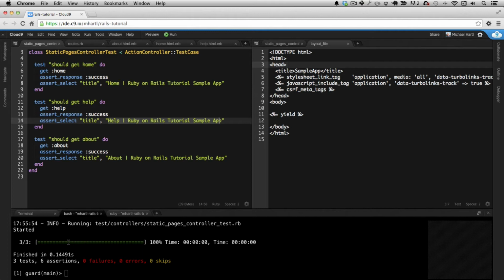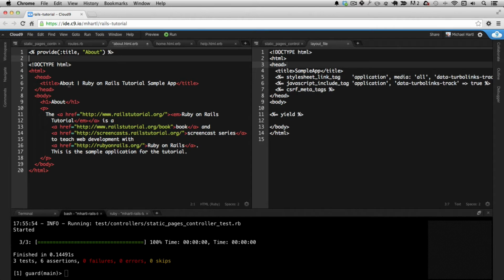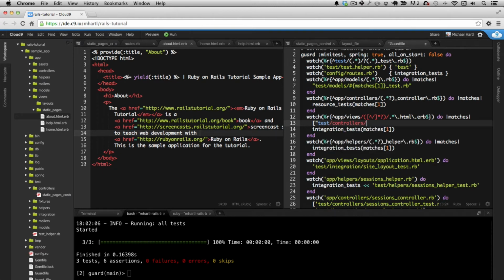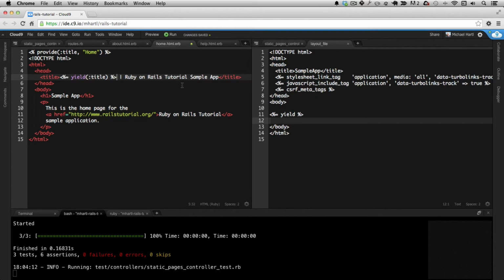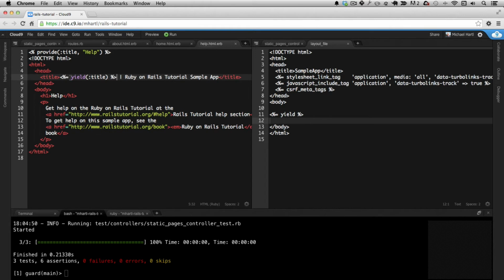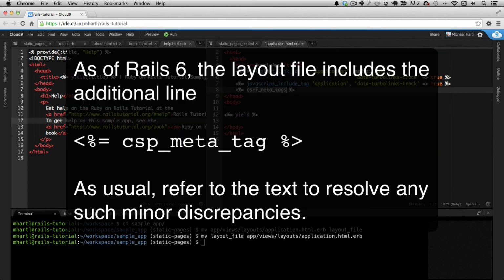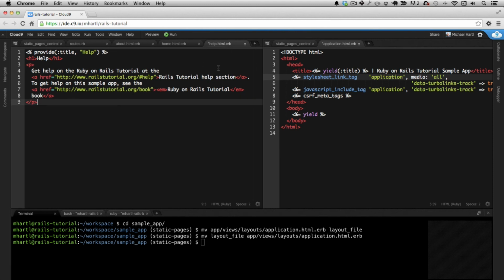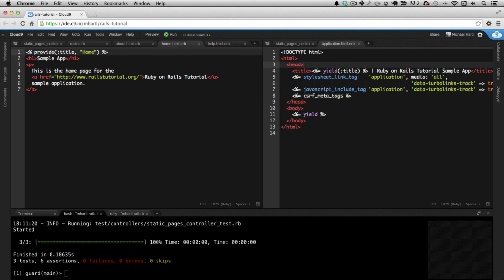Section 3.4.3: “Layouts and embedded Ruby (Refactor)”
This is the video for Section 3.4.3: “Layouts and embedded Ruby (Refactor)” from the Ruby on Rails Tutorial by Michael Hartl. The corresponding book section is available for free